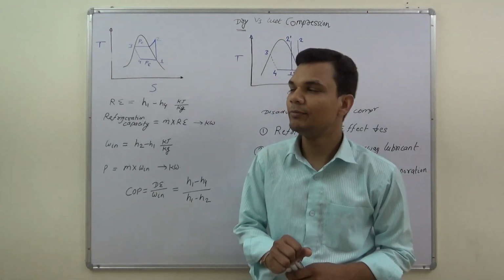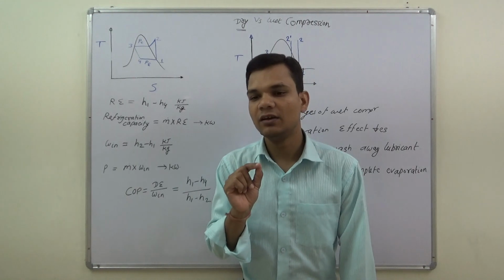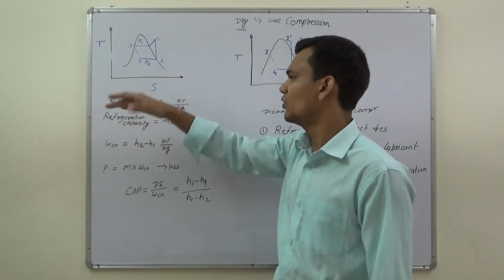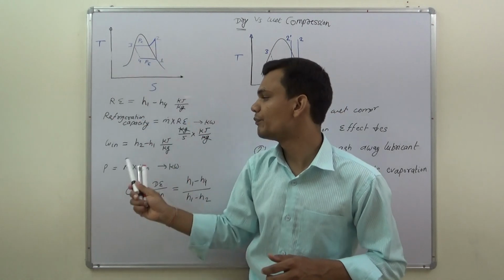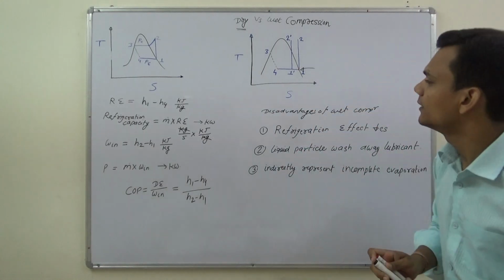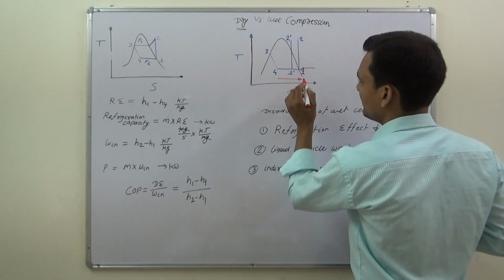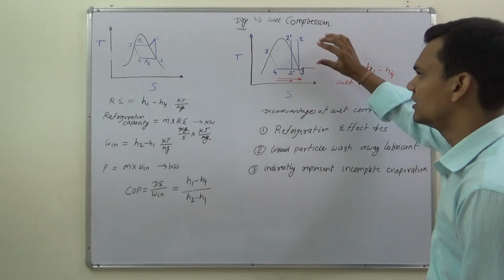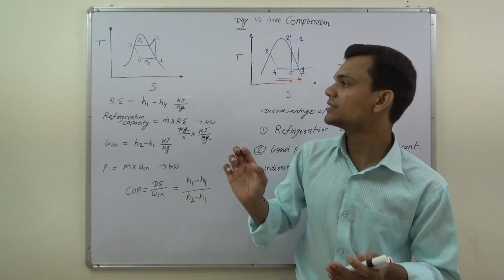Dry compression Vs wet compression